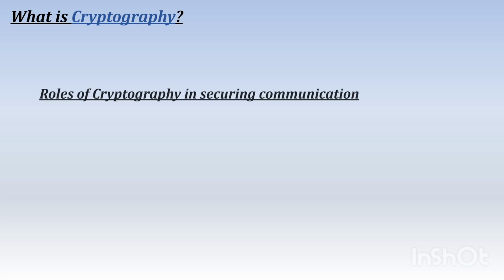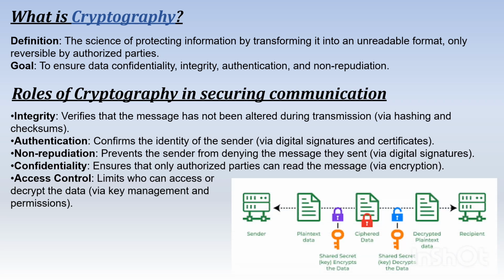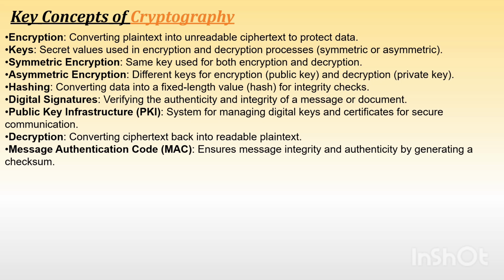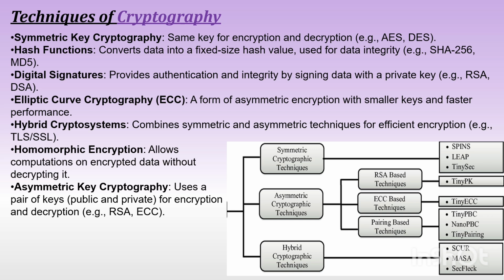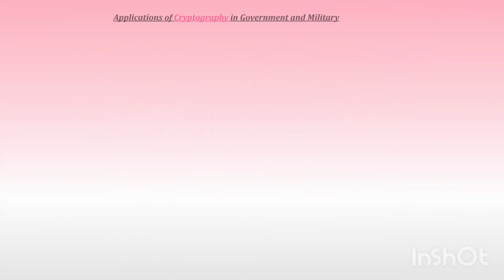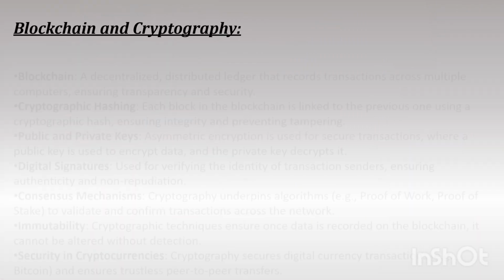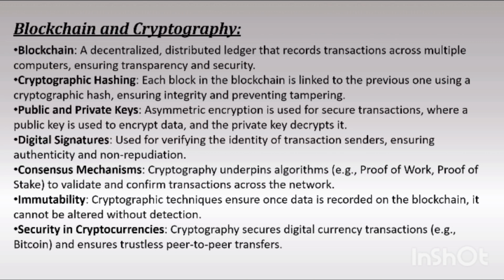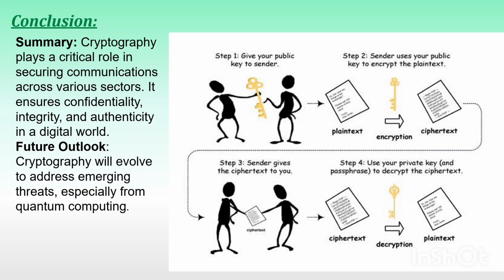VIT 521 - Presentation on topic -'Applications of Cryptography in securing communication'